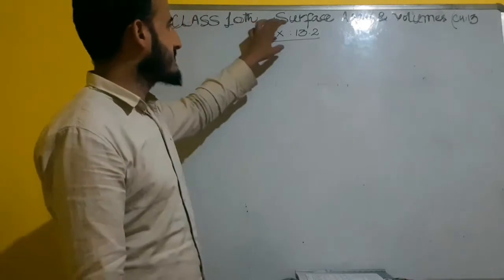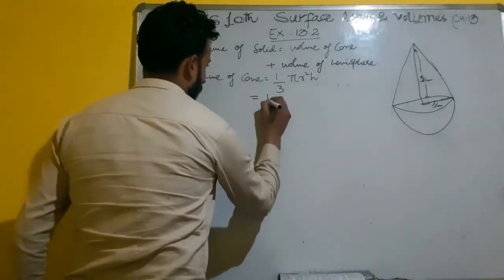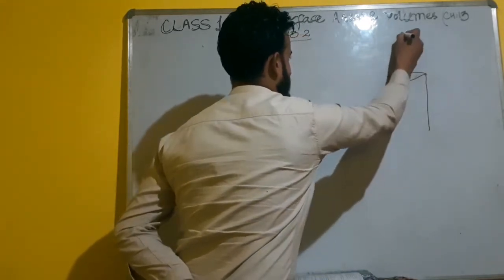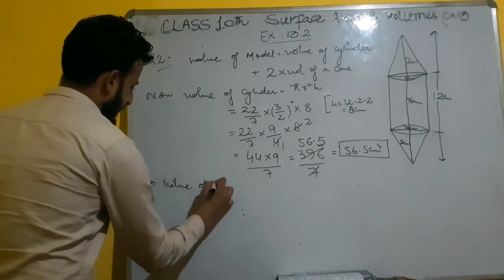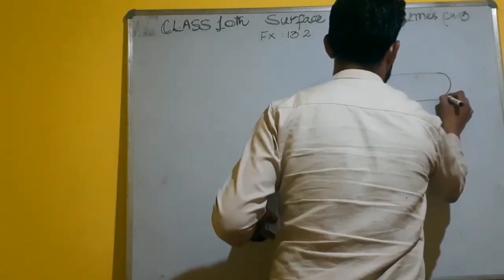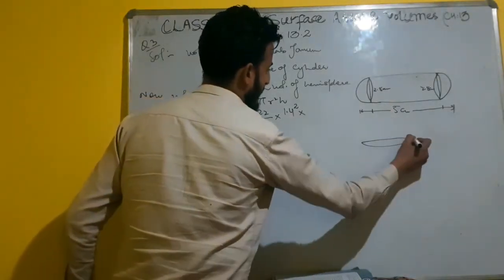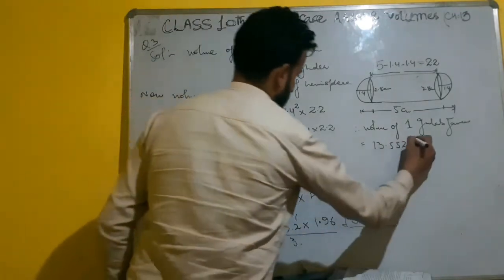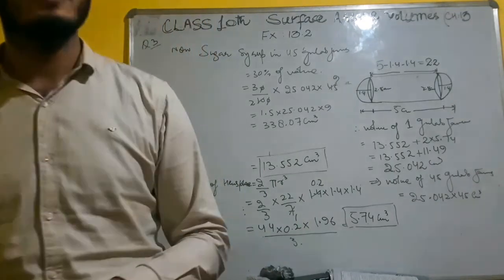Surface Areas and Volumes |ch:13, Ex:13.2, Q.No 1, Q.No 2 & Q.No.3|class 10